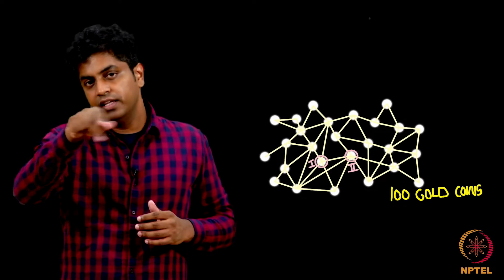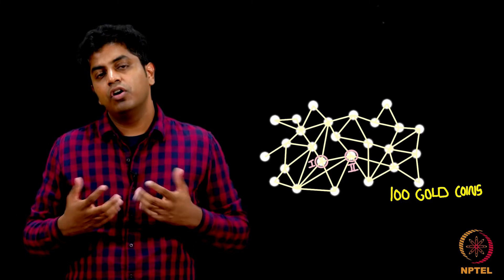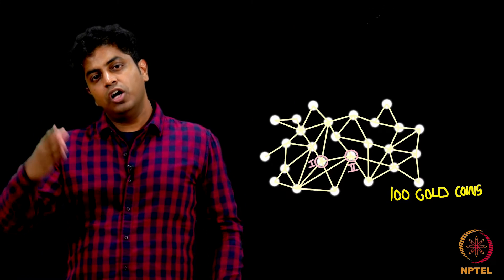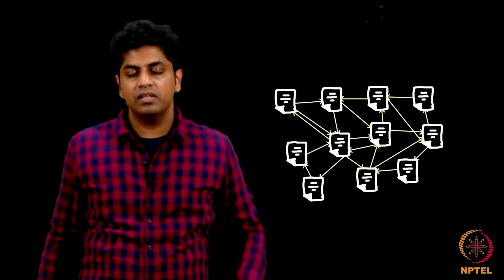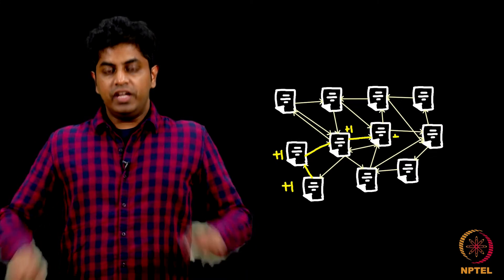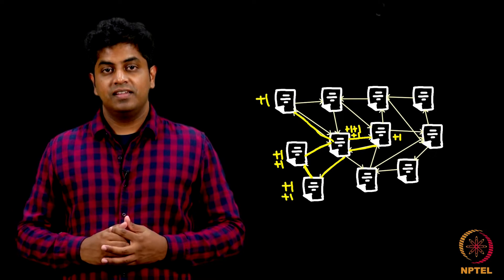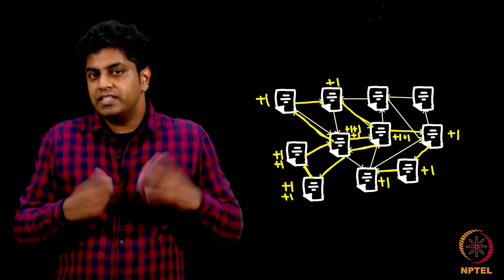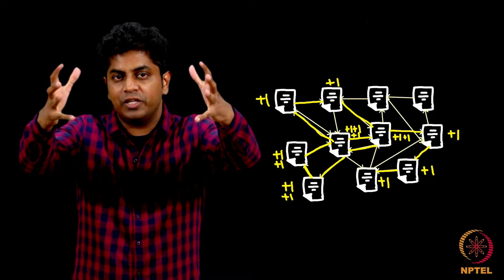Google Page Ranking Using Web Graph